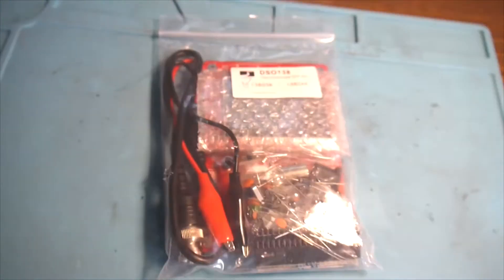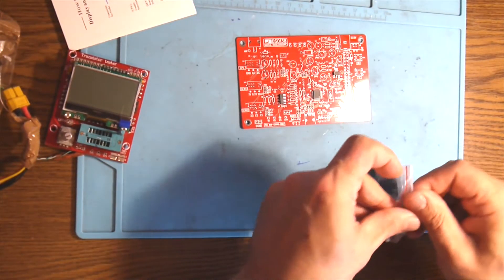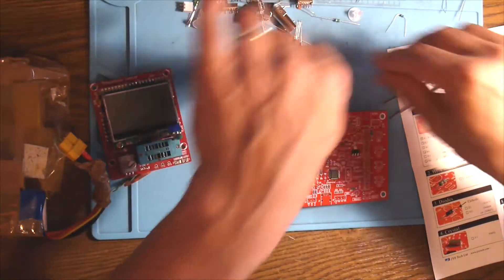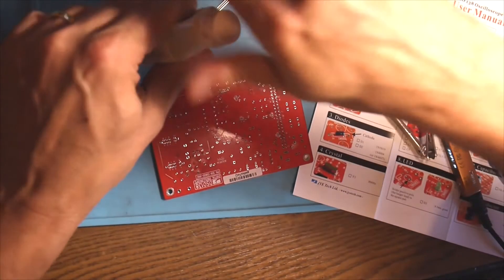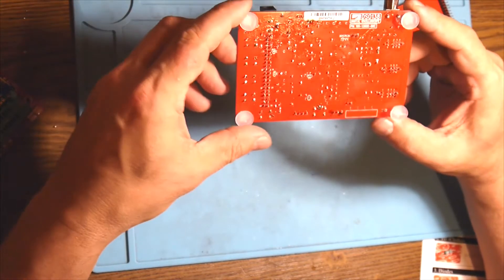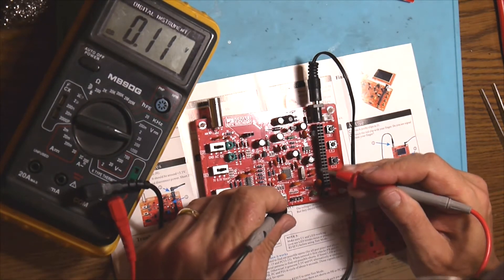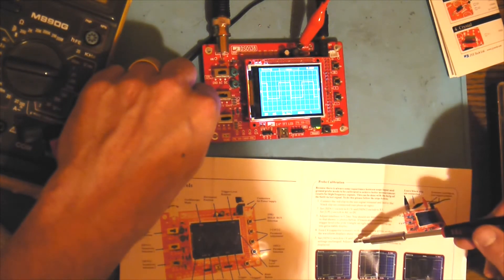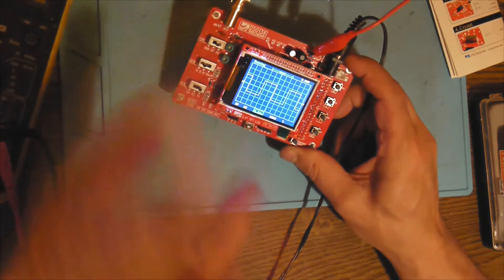DSO138 13803K DIY oscilloscope, how to built it and calibrate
DSO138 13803K DIY oscilloscope, how to built it, solder the parts, power on and calibrate the probes:Really nice weekend project and very useful for audio and digital signals, amplifiers, PWM controllers, Arduino and many more.